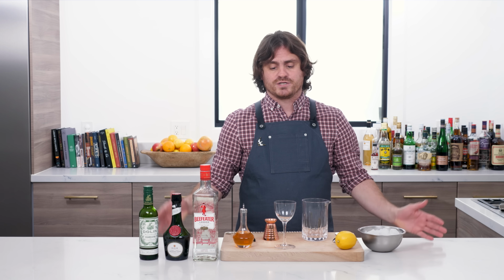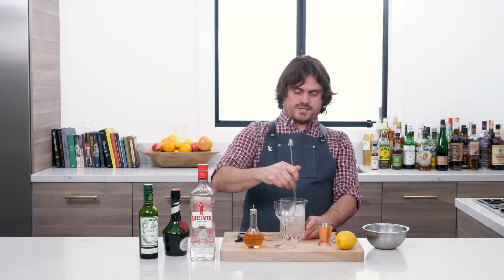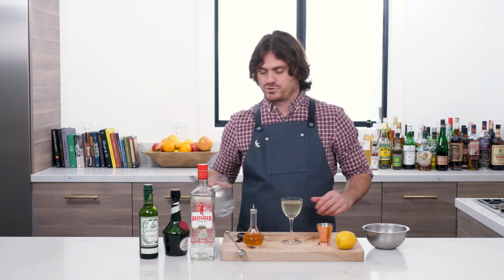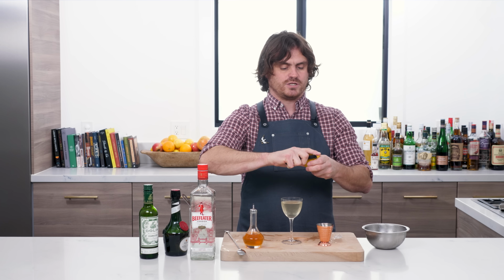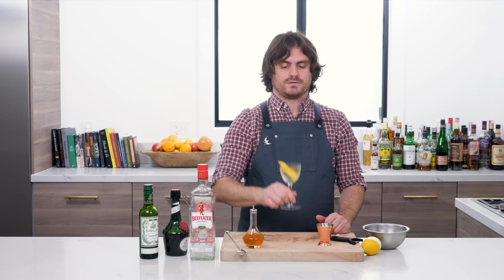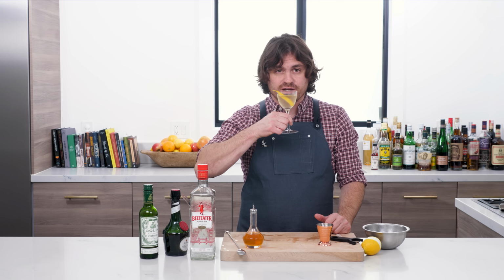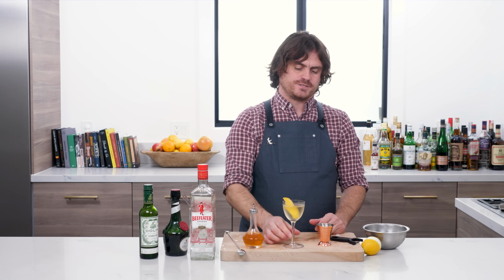Master The Classics: Poet's Dream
Another cocktail from the Cafe Royal Cocktail Book (1937) by W.J. Tarling. This masterful Martini variation pairs Benedictine with Dry Vermouth and Orange bitters to make a lovely and fragrant drink. It bears mentioning that it also appeared in Esquire’s Handbook for Hosts in 1947. I haven’t found too much on this one. Another one whose details are lost to time but worth a try anyway. Enjoy!

Here's links to the gear I use in the episode:
Cocktail Kingdom Mixing Glass
Barfly “Fly” Stirring Spoon
Japanese Bitters Dasher
Regan's Orange Bitters
Fee's Orange Bitters
Glassware: 5oz Nick and Nora

If you are interested in helping us offset the cost of production you should check out our Patreon page which has a bunch of great perks and goes a long way to helping us bring you quality content.

Here's The Specs:

2oz Gin
.75oz Dry Vermouth
.25oz Benedictine
2 Dashes Orange Bitters

Tutorial starts: 0:42